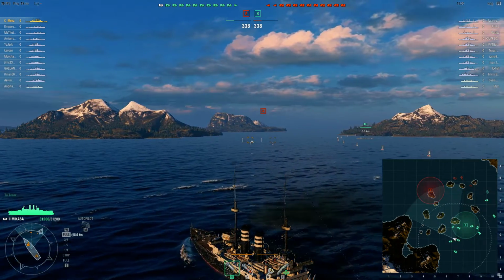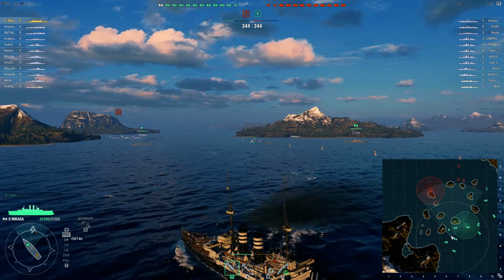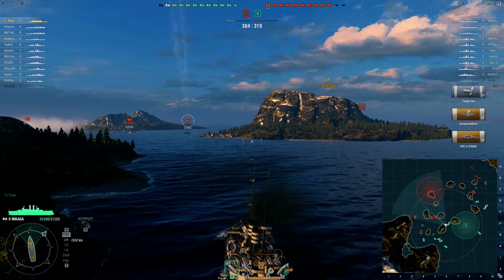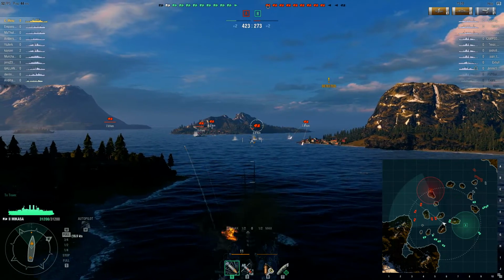World of Warships: Mikasa Overview